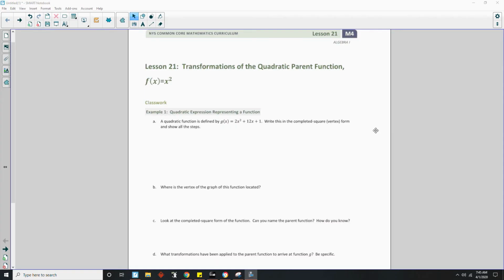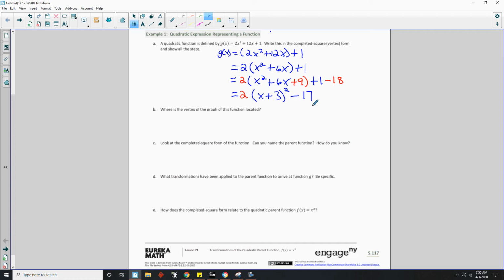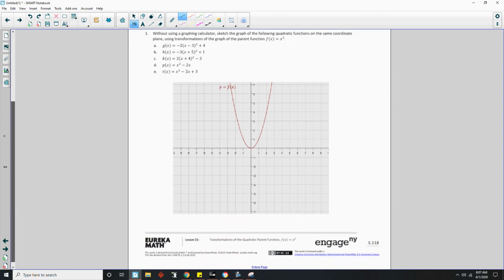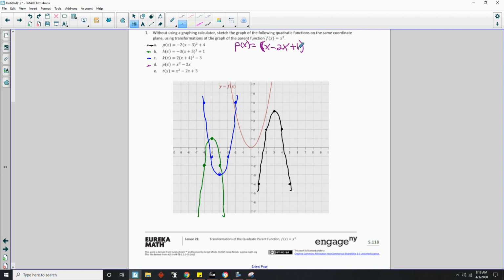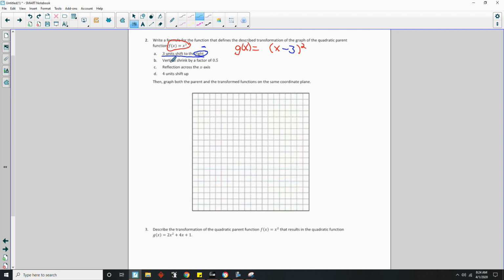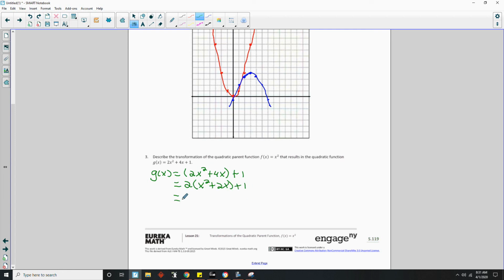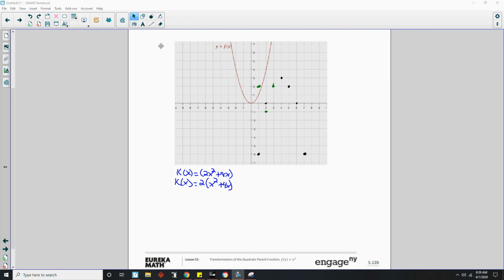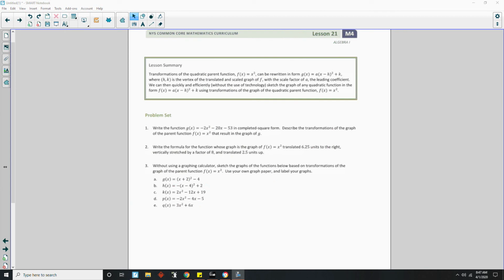Algebra 1 Module 4 Lesson 21 Video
Transformations of the Quadratic Parent Function@math